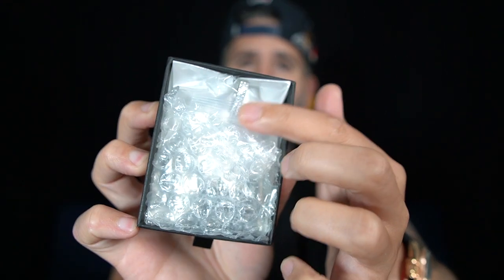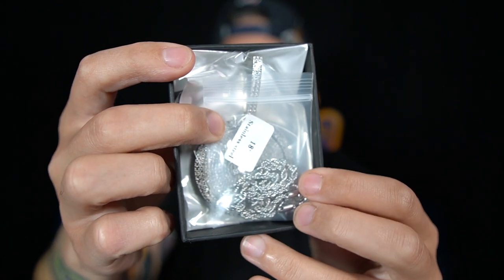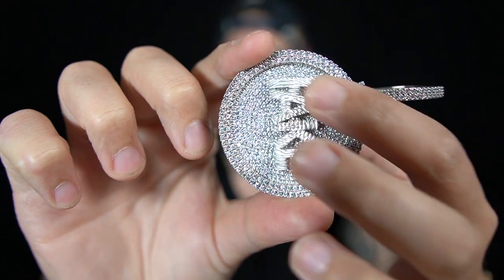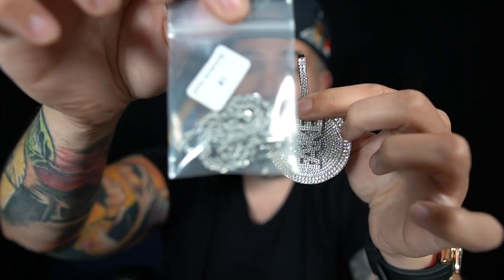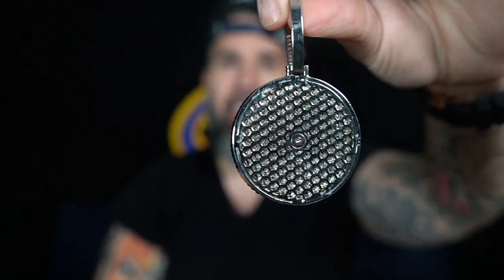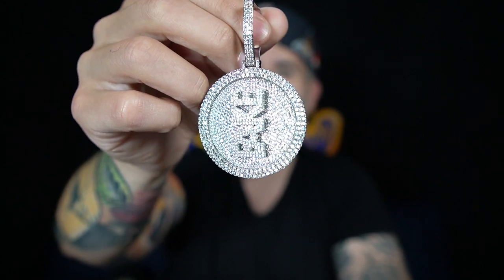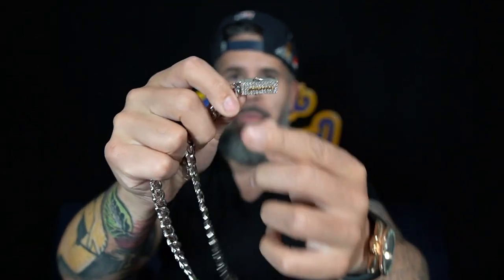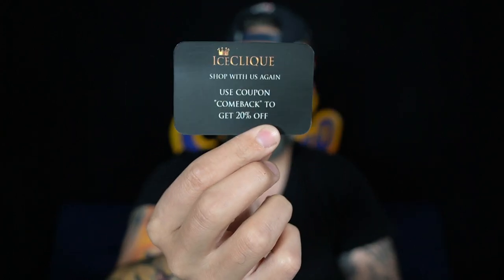ICECLIQUE SPINNING PENDANT...DOES IT PASS THE DIAMOND TESTER?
YOUTUBE.COM/CUBAKNOW
"MY OTHER POPULAR, AMAZING, BEST CHANNEL ON YOUTUBE"

JUST GOOGLE ME...FACTS!